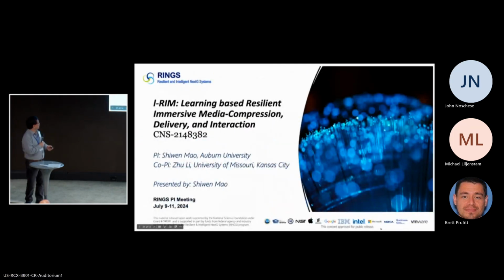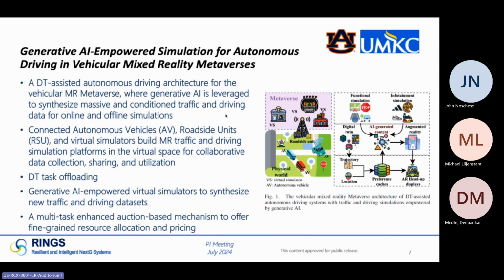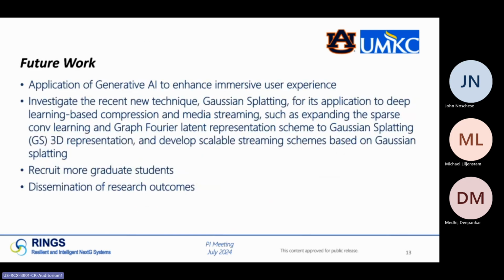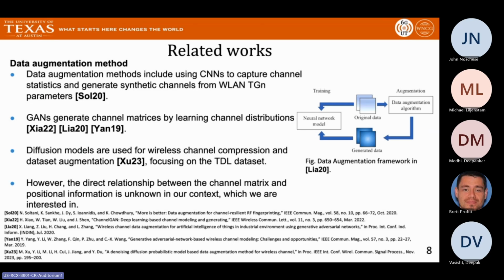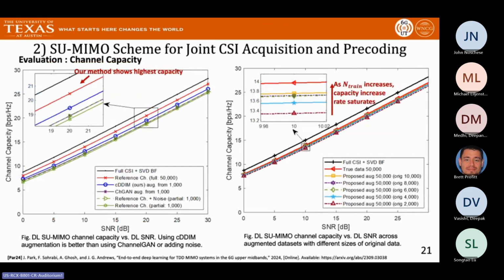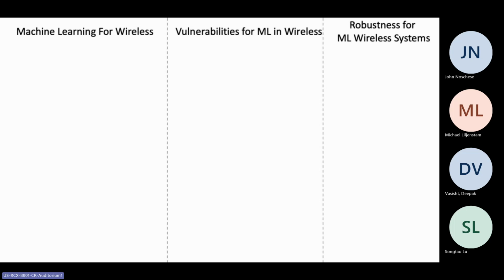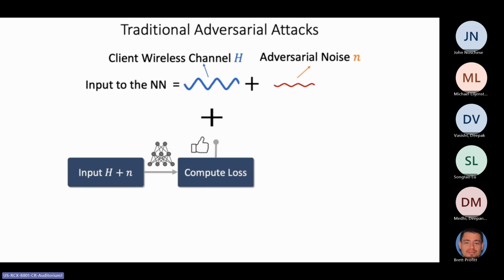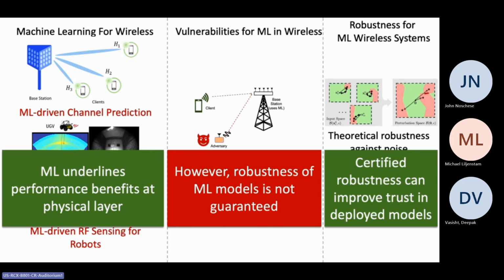RINGS PI 2 - Project Presentations 1 Auditorium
Project Presentations: Sharing Research Results

Auditorium
Facilitator: Pelle Karlsson (Ericsson)

l-RIM: Learning based Resilient Immersive Media-Compression, Delivery, and Interaction — Shiwen Mao (Auburn University)
Bumblebee: A Neural Network Transformer Architecture for Summarization and Prediction in Interactive XR Applications — Anthony Rowe (Carnegie Mellon University)
Deep Generative Models for Ultra High-Dimensional Next Generation Communication Systems — Jeffrey Andrews (University of Texas at Austin)
Provably Robust Machine Learning for Next Generation Cellular Networks — Deepak Vasisht (University of Illinois Urbana-Champaign)